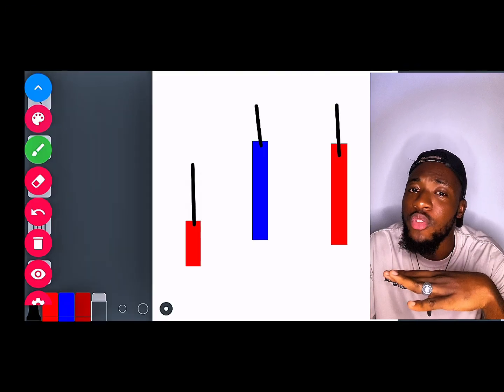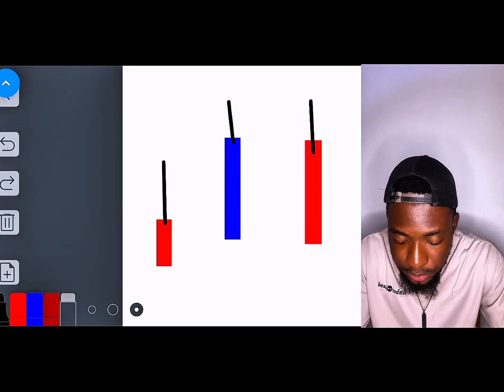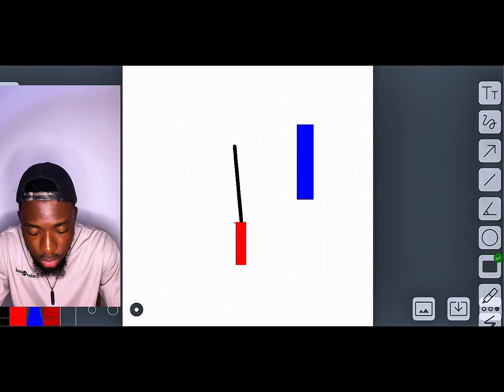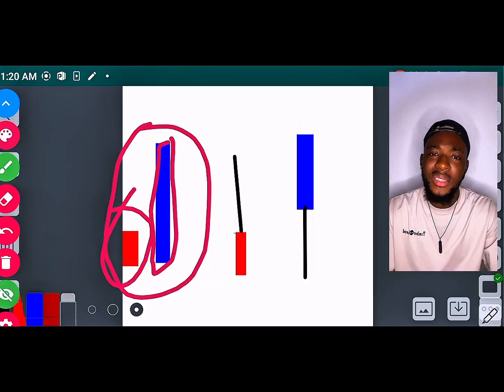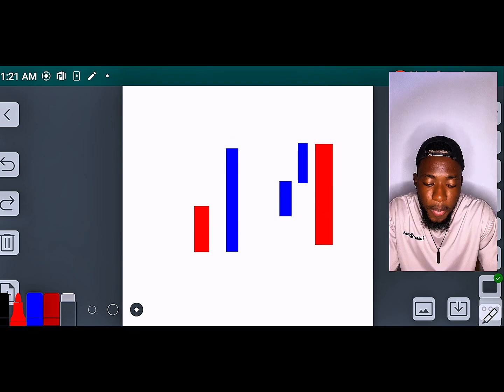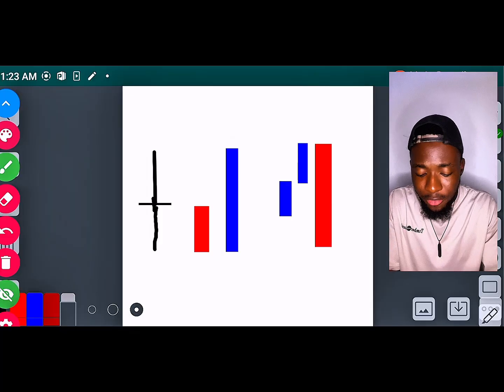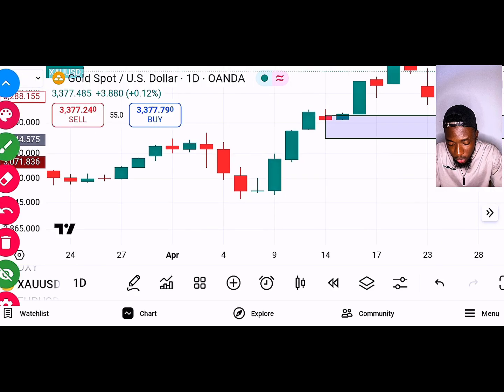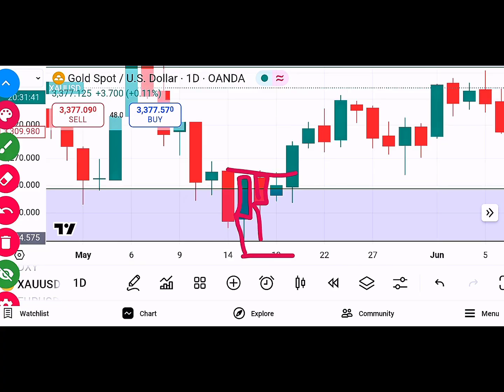THE EASIEST WAY TO READ CANDLESTICKS (FOR BEGINNERS & PROS)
📊 Want to understand candlesticks without confusion?
In this video, I’ll break down the easiest way to read candlestick patterns so you can finally see the market clearly—whether you’re a beginner or already trading.

By the end, you’ll know how to use candlesticks like a pro to spot opportunities, avoid mistakes, and grow your trading skills.

⚡ Don’t just trade blindly—learn to read the language of the market.

🔥 Watch till the end, this might change how you see charts forever!